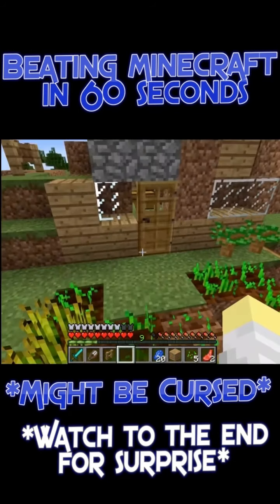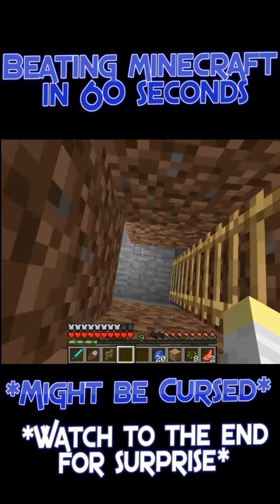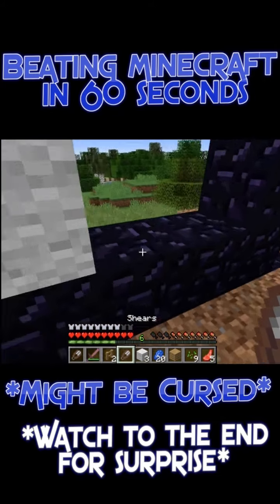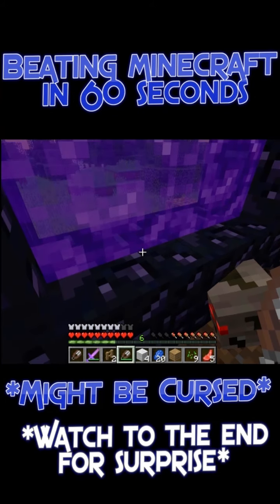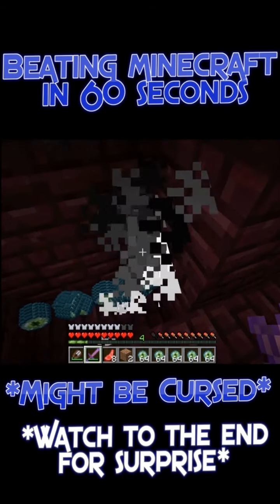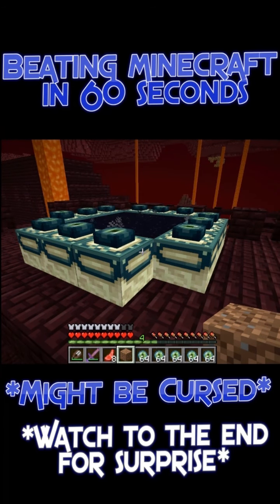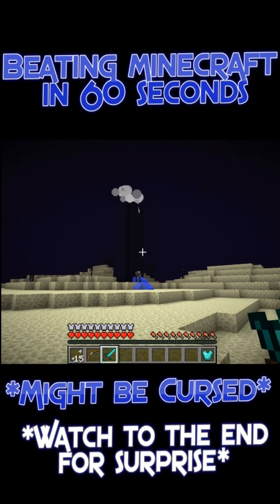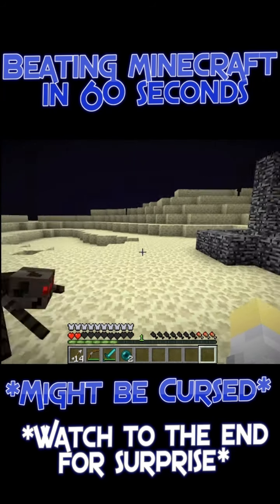Cursed Minecraft BUT a cow speed runs